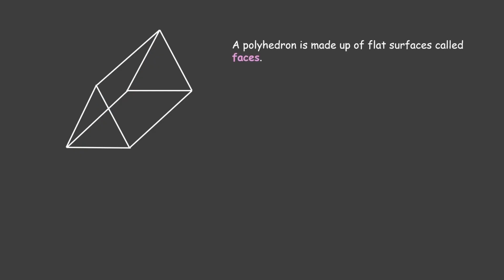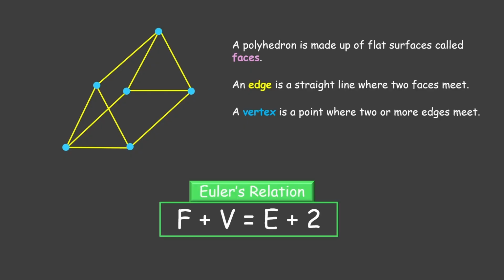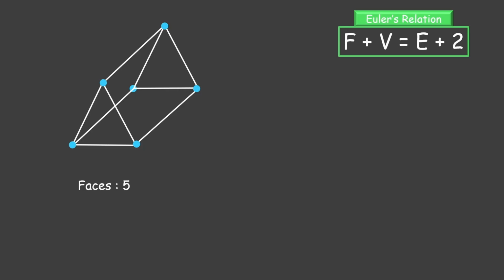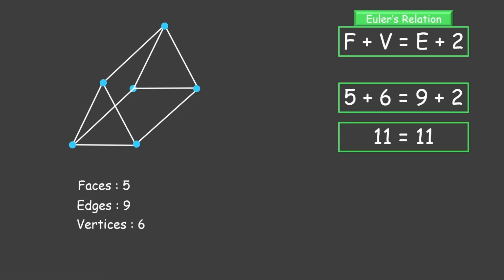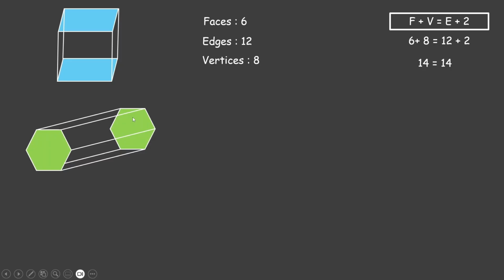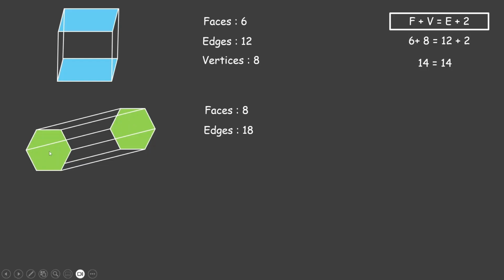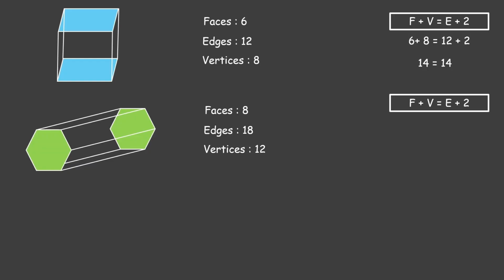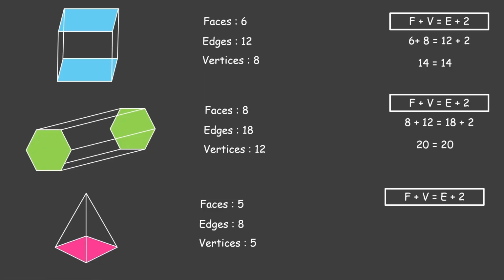Euler's Formula (Geometry) [V+F-E=2] | Visualizing 3-D in 2-D | TG Grade 8 | Math | Khan Academy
In this video, we explore Euler's Formula—a beautiful relationship in geometry that connects the number of faces, edges, and vertices in polyhedrons. You'll learn what each term means (face, edge, vertex) with clear visual examples, and see how the formula V − E + F = 2 holds true across different 3D shapes. We walk through multiple examples, from cubes to pyramids, to help you understand and apply the formula confidently.
00:00 Introduction to faces, edges and vertices
01:00 Euler's formula
01:40 Verifying Euler's formula using examples